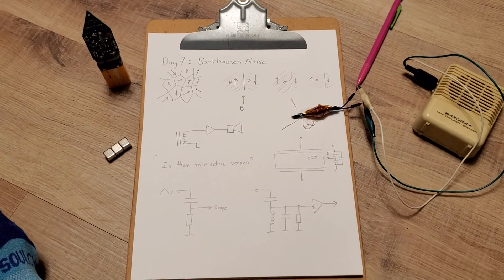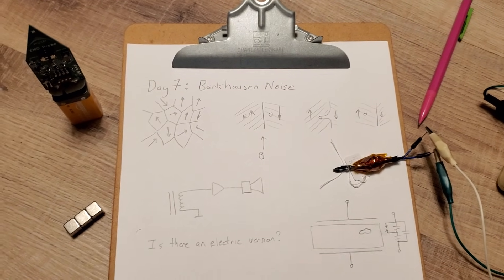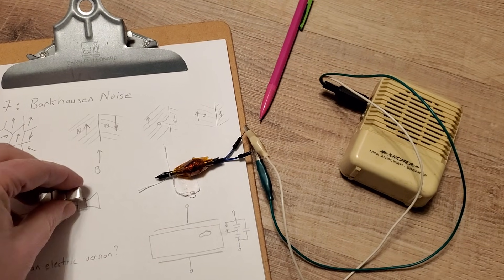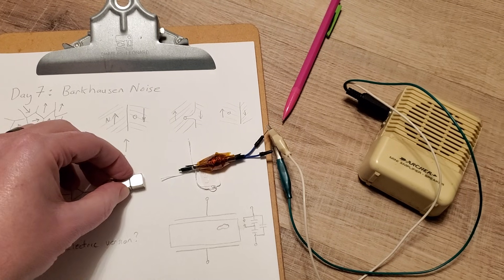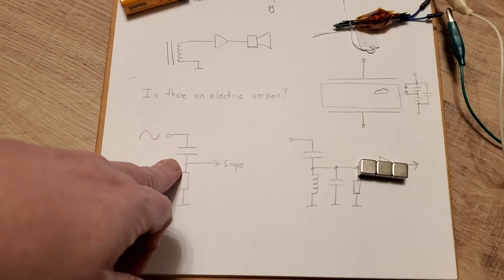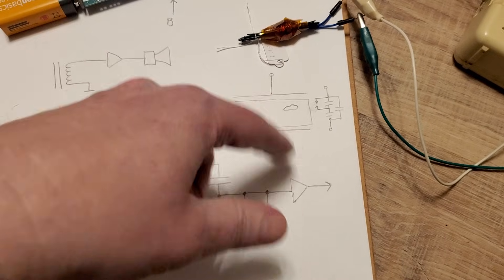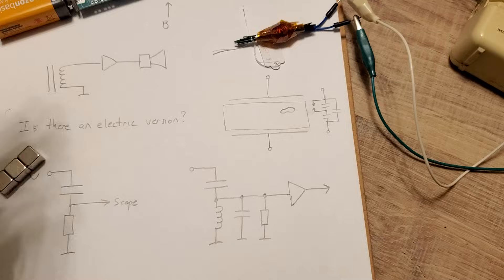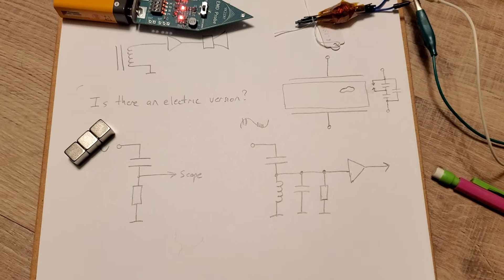ACoC 2025: Day 7: Barkhausen Noise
Day 7: A demonstration of magnetic Barkhausen noise and some discussion of ways an electric analogue of it may be detectable, likening the technique to that of Partial Discharge testing.